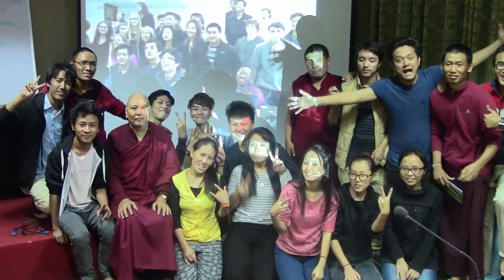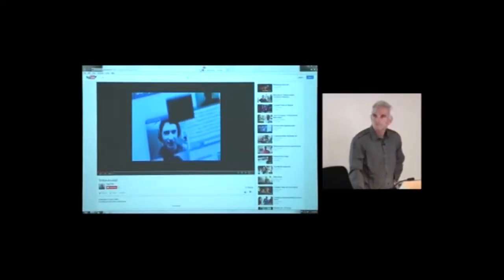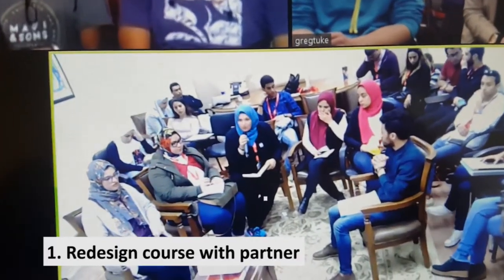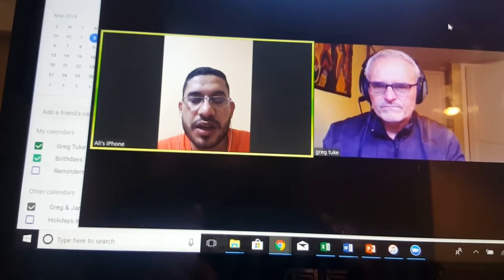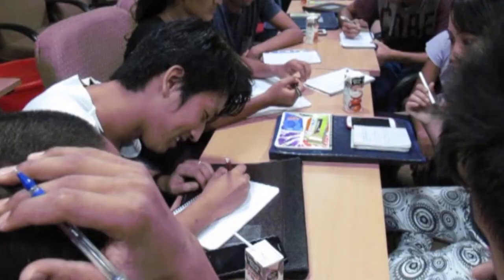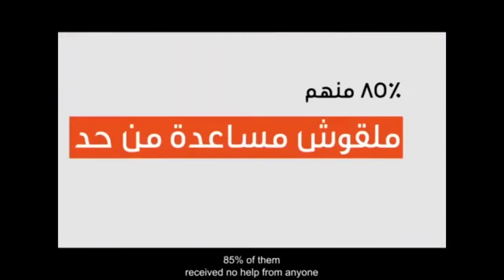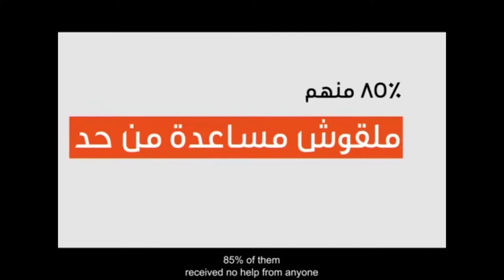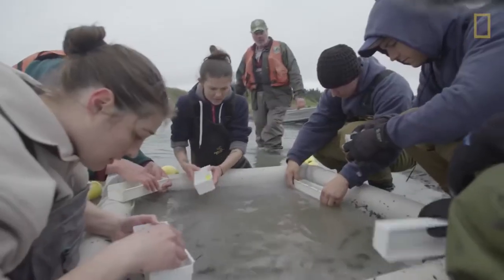COIL Course Design principles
For faculty at universities, video shows key design elements for embedding Collaborative Online International Learning (COIL) teaching strategies in an existing course, in any field of interest. By International faculty trainer, Greg Tuke